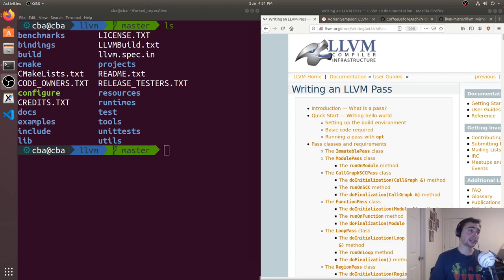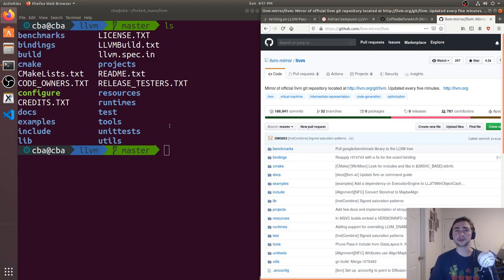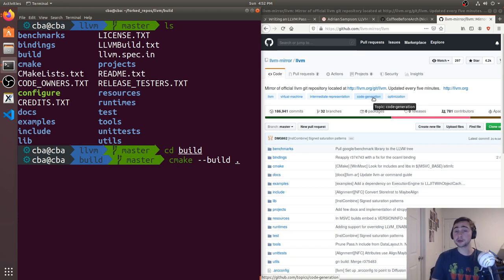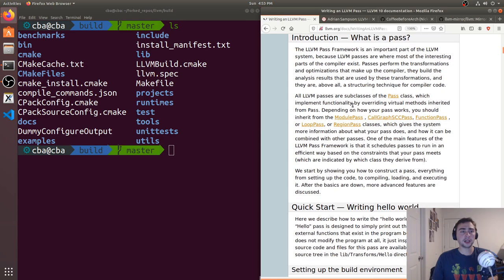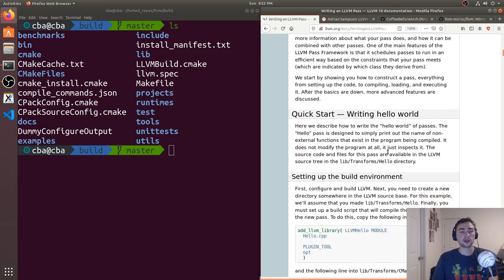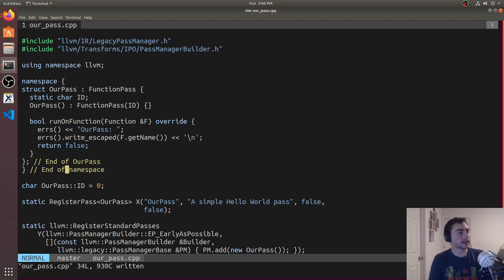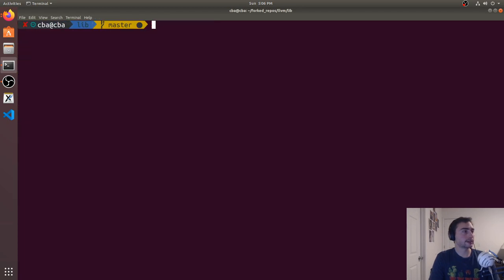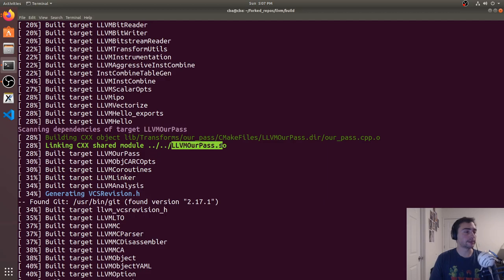Advanced Topics: LLVM Compiler Passes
In this video we look at writing a basic LLVM compiler pass!